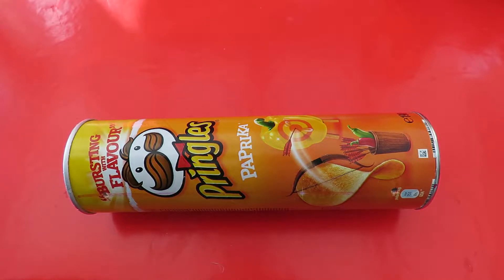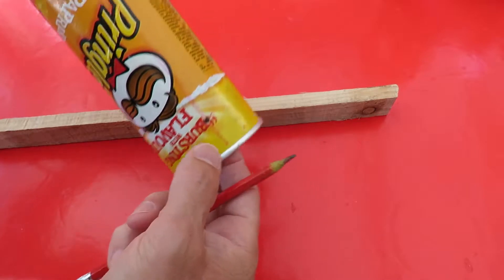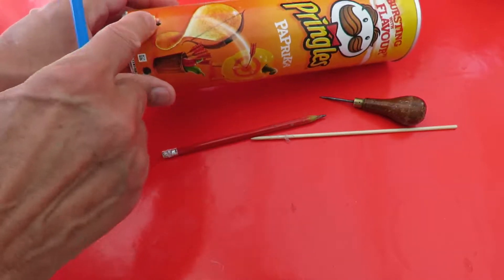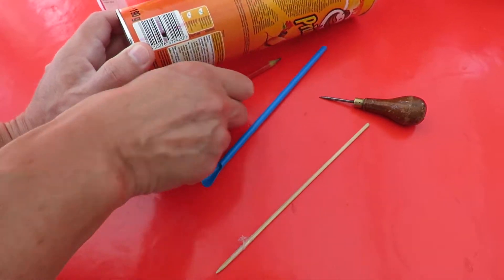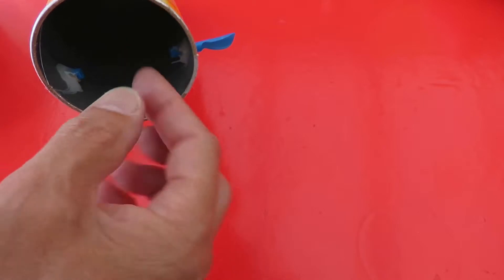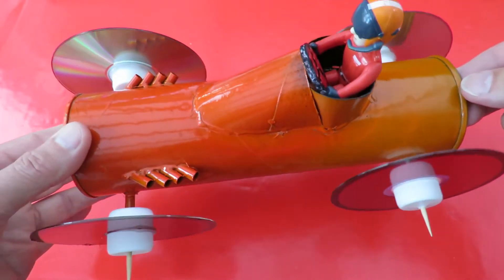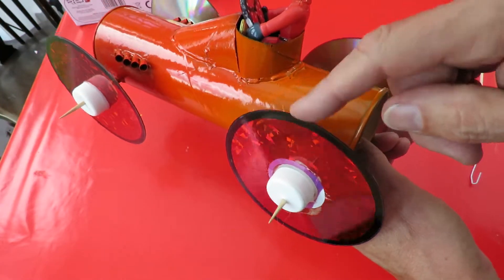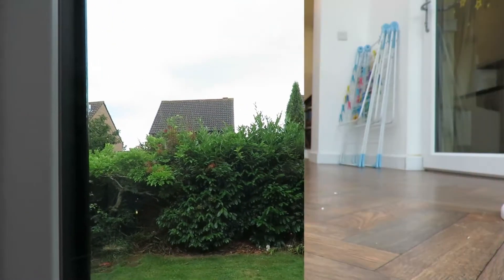Put a rubber band on it #0017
Put a rubber band on it #0017. In this episode we use a Pringles tube for the chassis.

Components
Pringles tube
2 Bamboo skewers
2 Drinking straws
4 CDs or DVDS
8 plastic bottle tops

Tools
Hot Glue Gun
Pointy stick
Sharp knife or scissors

Extras
Sticky back plastic
or paint
Action figure
Scrap cardboard